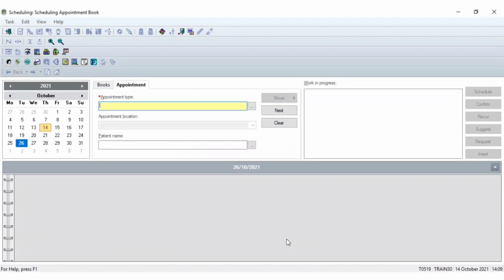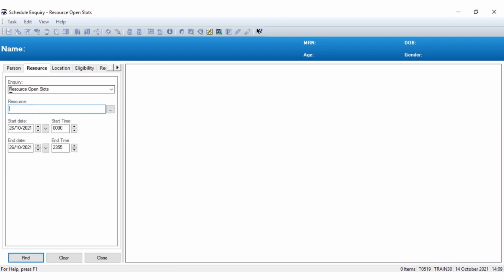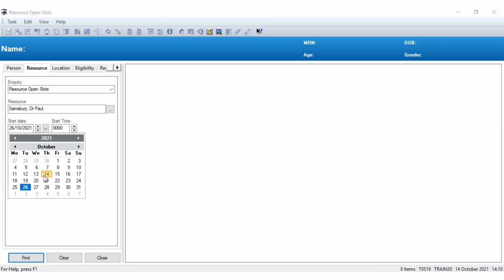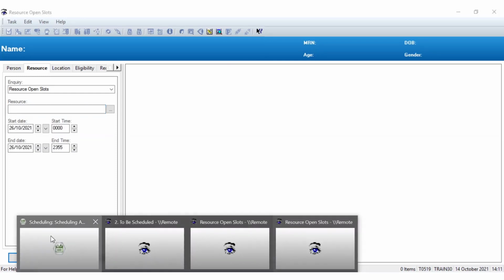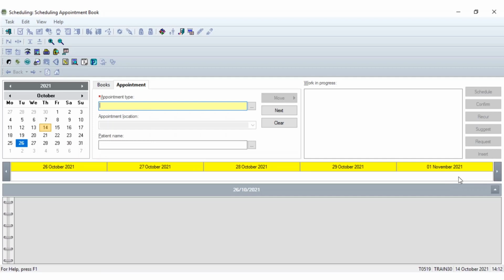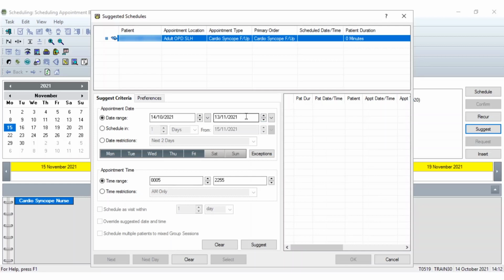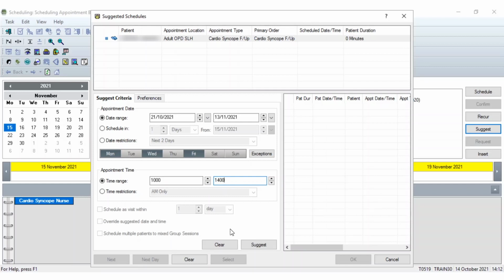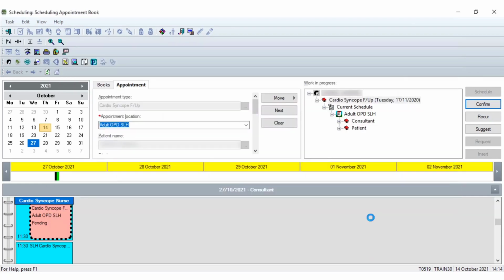Checking Clinic Capacity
All patients featured in this video are entirely fictional and any resemblance to real persons is purely coincidental.

SOP CHB-OP-020